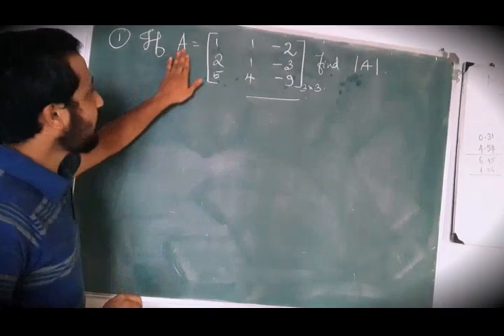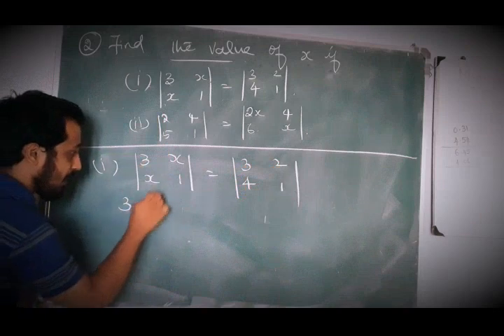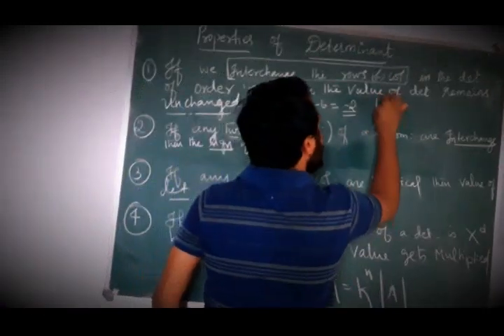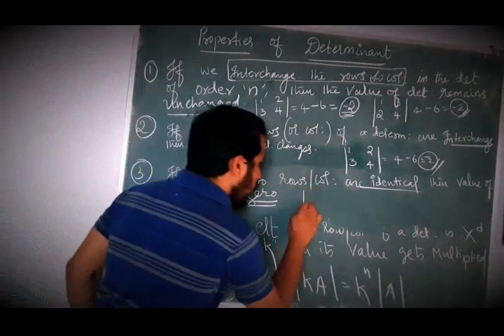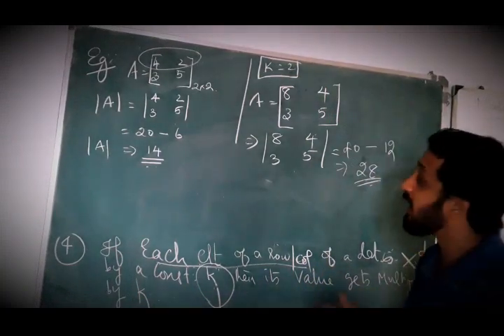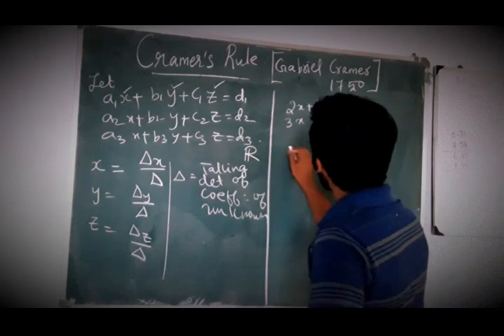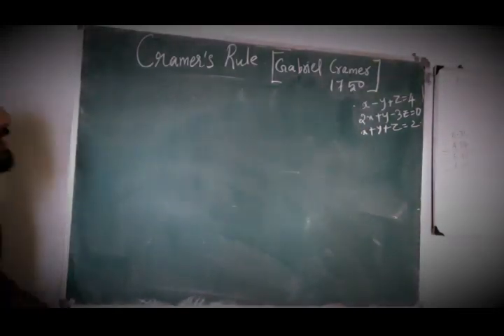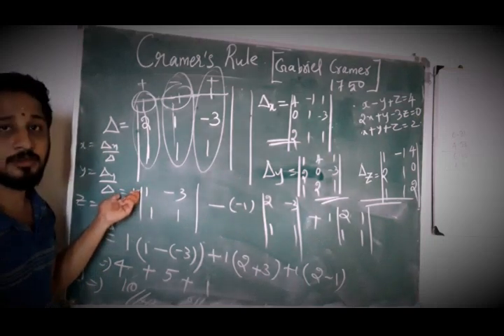DETERMINANTS (episode 2)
SYNOPSIS: :
¥ Problems on Determinant
Properties of Determinant
CRAMER'S RULE